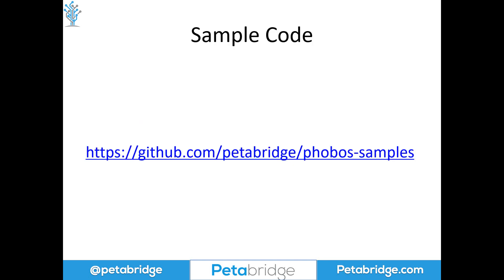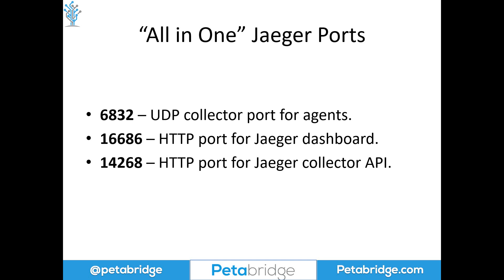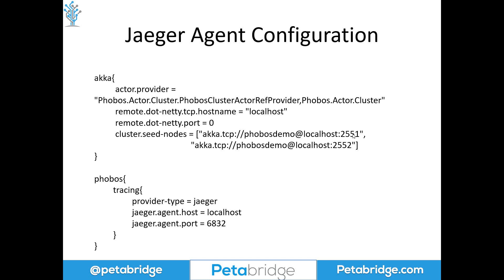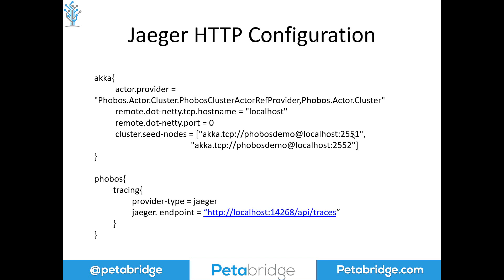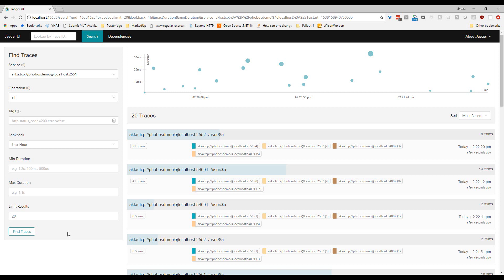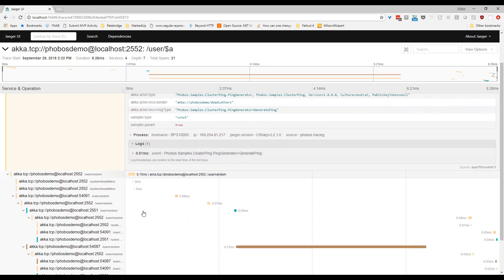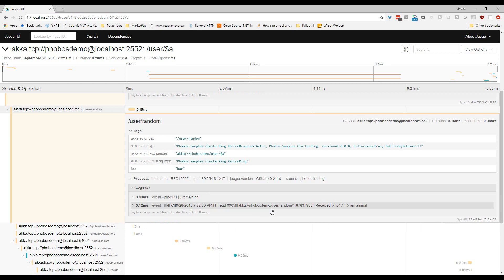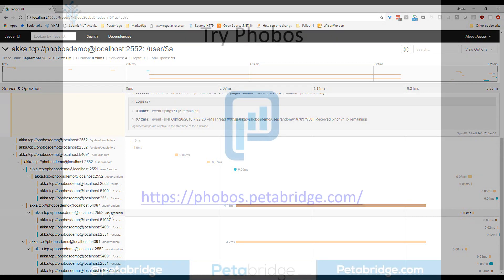Phobos Akka.NET Tracing with Jaeger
In this video we demonstrate how to use Phobos, Petabridge's enterprise DevOps suite for Akka.NET, to automatically trace requests propagated across an Akka.NET cluster using Jaeger, an open source distributed tracing platform.